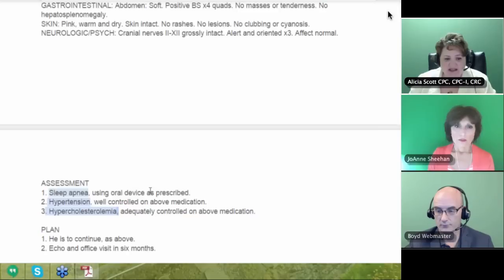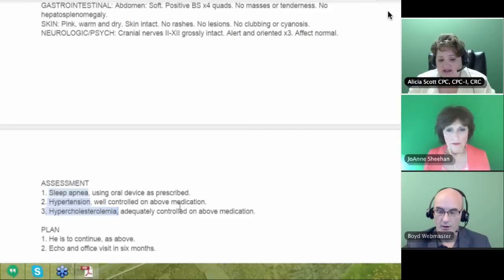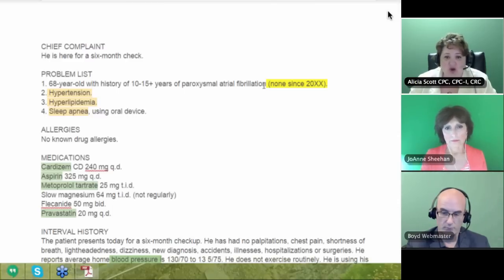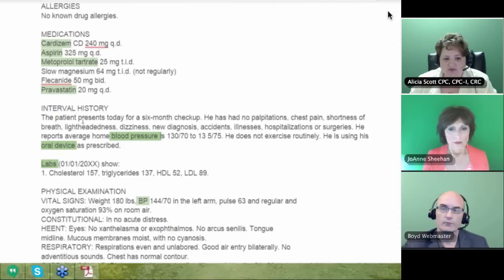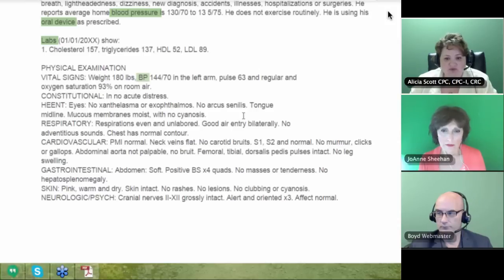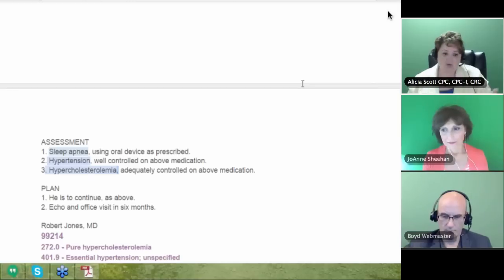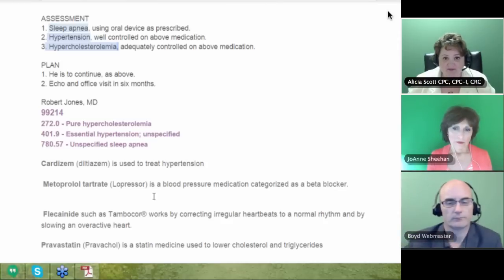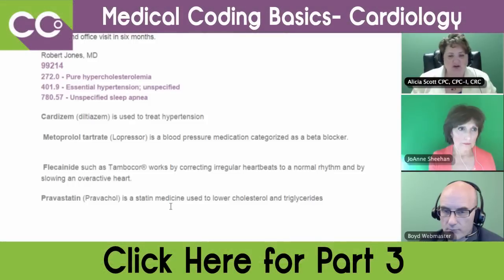Medical Coding Basics — Cardiology (Part 2)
Join the free CCO Academy community and earn 2 free CEUs

I grabbed another one, and again it is here for a six-month check. These are routine, very common cases where a person has a cardiac problem. Again, I’m going to go ahead and slide down to the bottom. I always like to work from the bottom up. I see that our patient has sleep apnea, hypertension and hypercholesterolemia.

Then, he not only listed what the diagnosis was, but actually tells you what he’s doing about it or the status of it. Sleep apnea, using oral device as prescribed; so he’s probably got a sleep apnea machine that he sleeps with. Hypertension, well controlled on above medication. Now, even though it says it’s well controlled, he has to take a medication or he would have hypertension; so that is definitely codable. Then, same thing with his cholesterol, it’s adequately controlled on above medication. The plan is, everything is going to continue and he wants to do an echo and office visit in six months.

I’m going to slide back up to the top and I’m going to start looking at our problem list, again you don’t code off of a problem list because it can be copied and pasted. Again, you want to follow your office or your company’s guidelines about things like that problem list.

Here we’ve got a person with afib, but now he’s made a point to say “none since 20XX.” That tells me that I’m not going to code that, either saying “No, he does not have it.”It’s not that they’re taking medication is the reason why they don’t have it. He’s saying that there’s not been any reported. Hypertension, hyperlipidemia and sleep apnea and that they’re using that oral device, the machine.

Then, I’m going to go down to look at these medications, Cardizem… I know what all of these are, but I went ahead and wrote down what some of these are because if you are not familiar, you need to be familiar with the medications. there’s all kinds, just Google it, it will tell you.